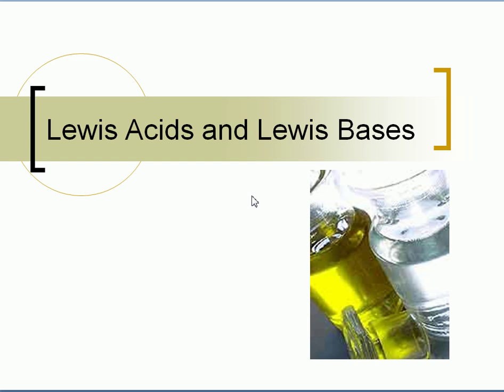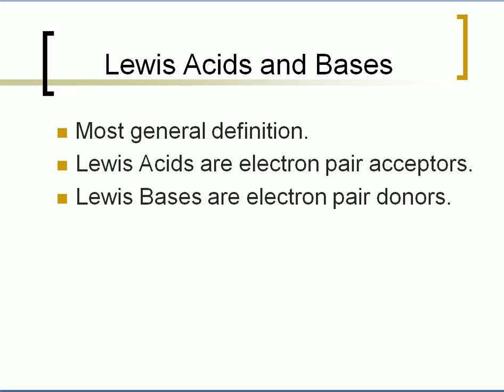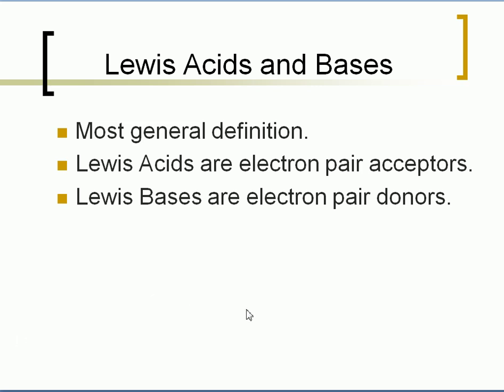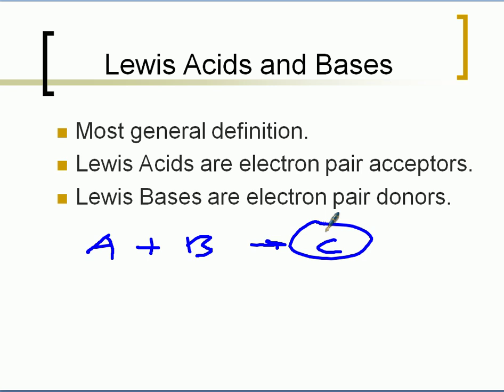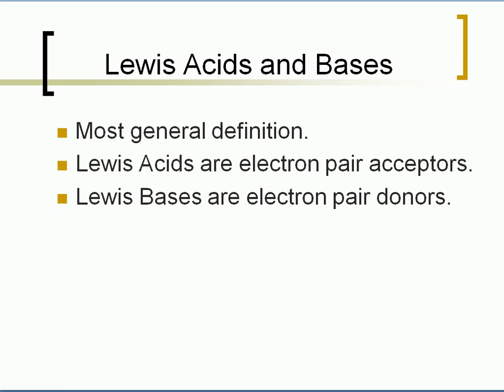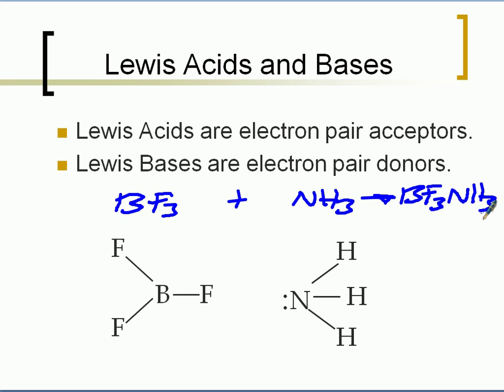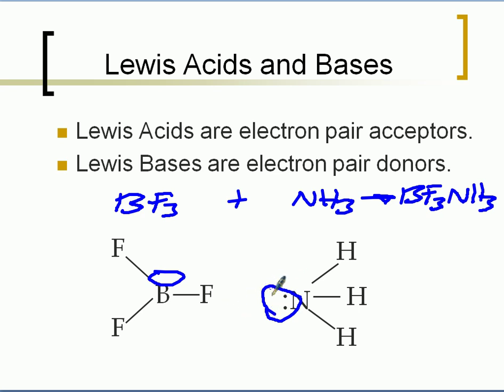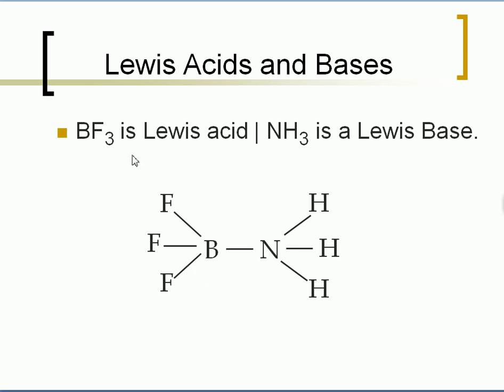Lewis Acids and Bases